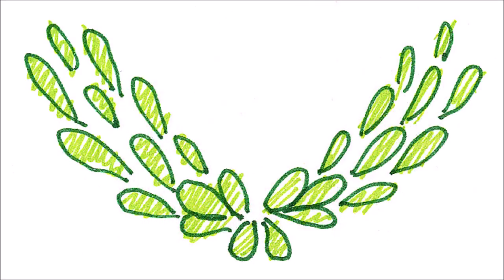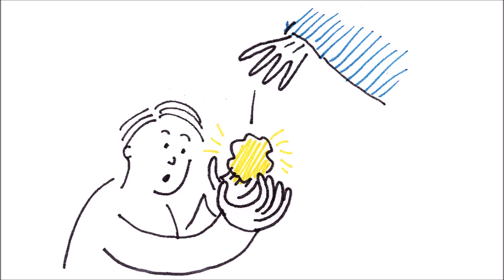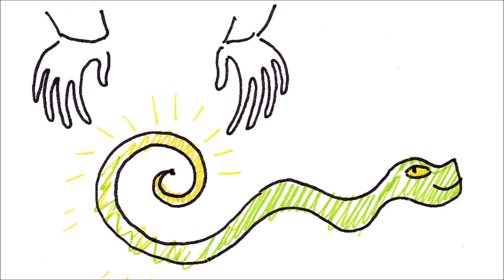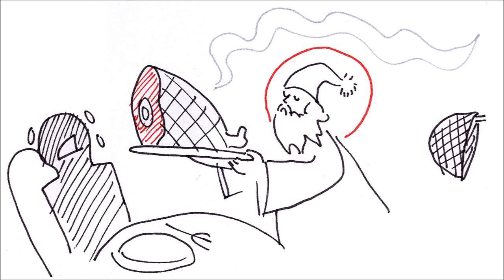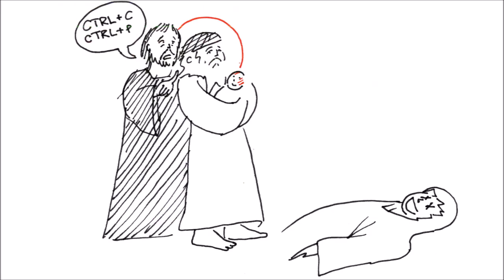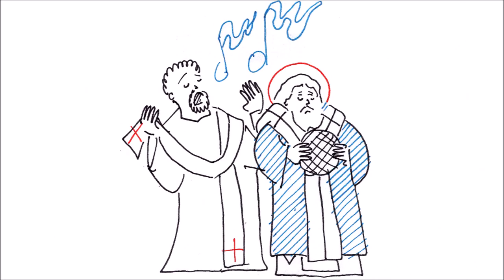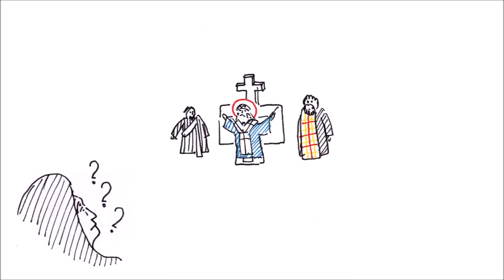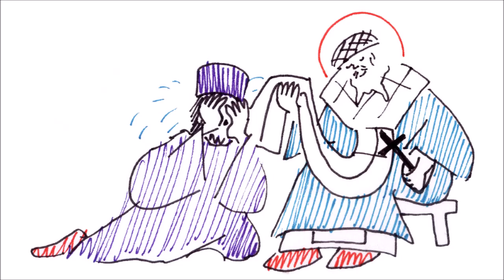Saint Spyridon (The Reliquary)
Sound Editing: Uroš and Mira Nikolić
Music: Luka Čubrilo (commissioned specifically for this channel; written permission obtained)